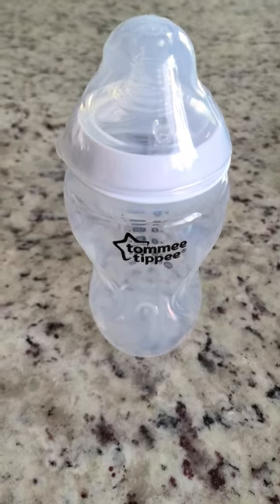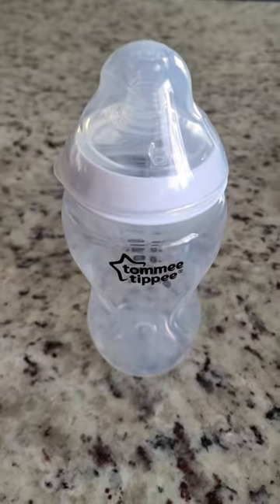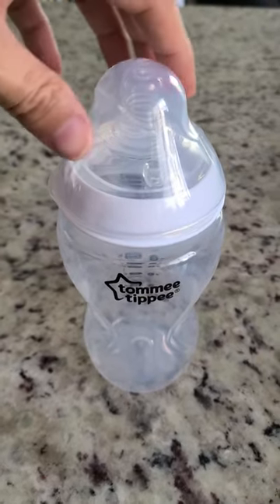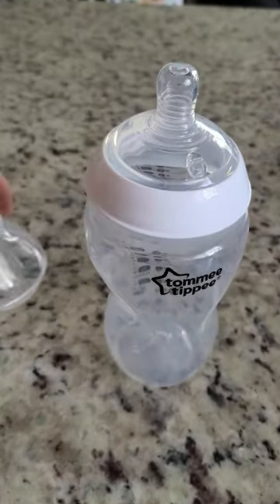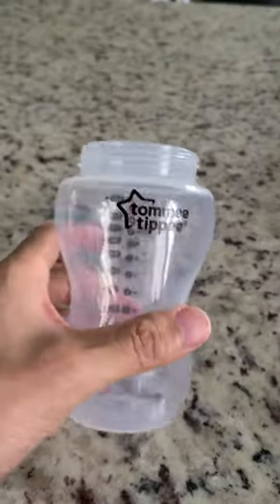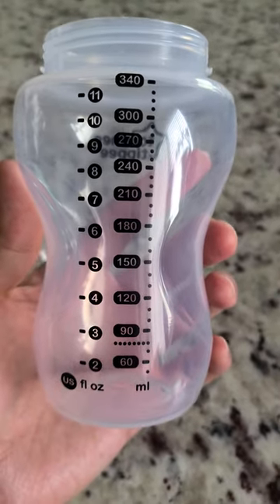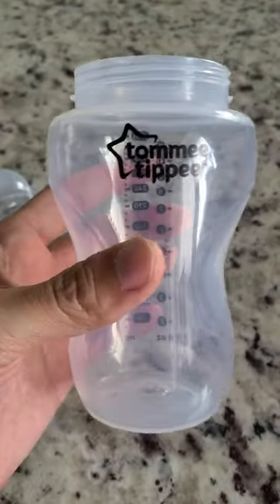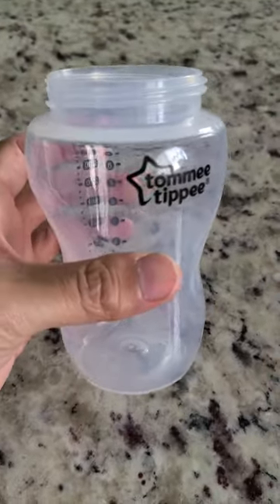Tommee Tippee 11oz. Baby Bottle (Link In Description)